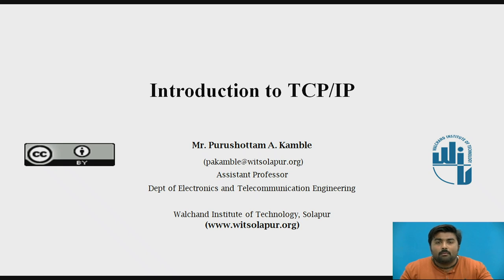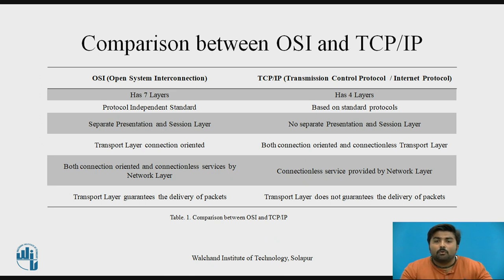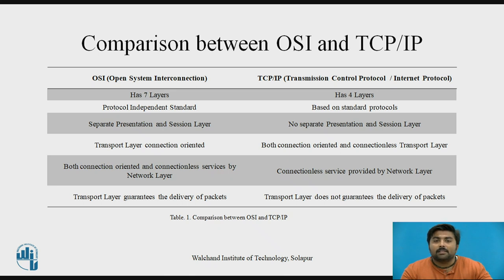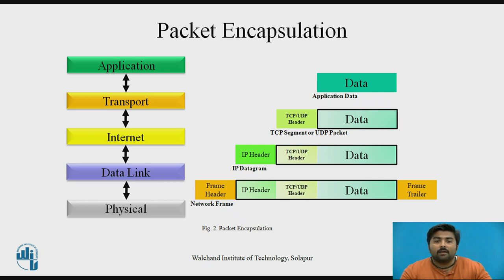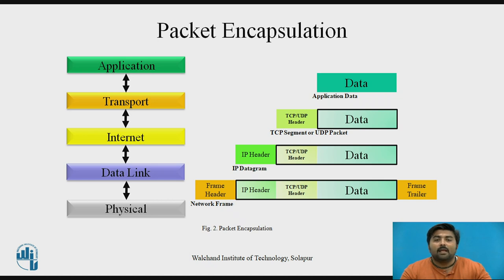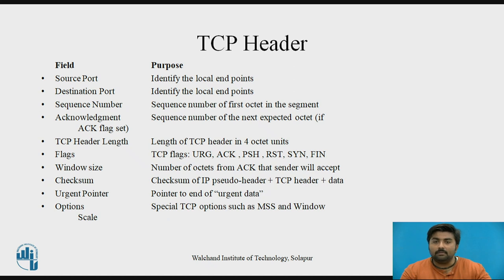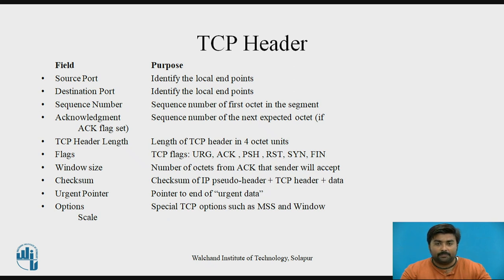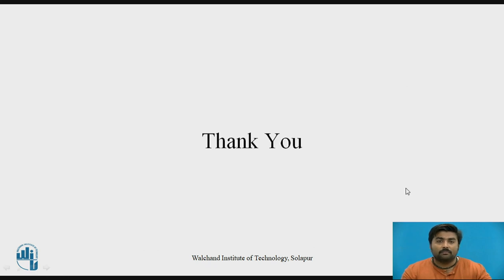Introduction to TCP/IP